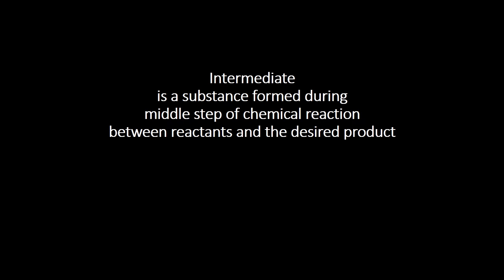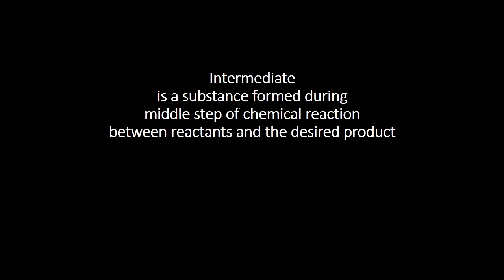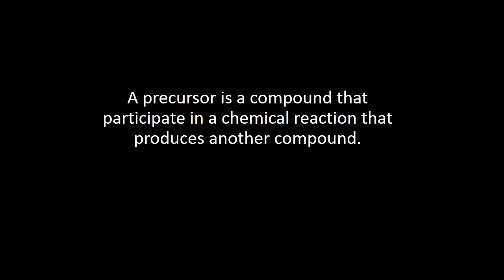Intermediate | Precursors | Biochemistry | Chem | PRECURSORS INTERMEDIATE DEFINITIONS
This channel is all about the studies of Biochemistry, Biology, Medical
biochemistry, Cellular biology, Genetics, Basic Biochemistry, Pharmacology, Molecular Biology, Immunochemistry, Neurochemistry, Hematology, Endocrinology, Bioenergetics, Microbiology, Chemistry, Comparative Biochemistry, Environmental, Food and Nutrition, Biochemistry, physiology ...Stay TUNED to know more about Chemistry of life, Biology and Medical biology!!!

precursors
intermediates
biochemistry
precursor meaning
biochem
lehninger principles of biochemistry
carbanion
precursor meaning in hindi
clinical biochemistry
lehninger
lippincott biochemistry
medical biochemistry
applied biochemistry and biotechnology
bsc biochemistry
biochemical pharmacology
precursor meaning in english
biochemistry and molecular biology
analytical biochemistry
principles of biochemistry
msc biochemistry
precursor meaning in tamil
reaction intermediate
harper biochemistry
arenium ion
molecular and cellular biochemistry
carbohydrates biochemistry
nutritional biochemistry
vasudevan biochemistry
plant biochemistry
bromonium ion
biochemistry for dummies
satyanarayana biochemistry
fundamentals of biochemistry
biochemistry examples
lehninger biochemistry
biochemistry and clinical pathology
proteins biochemistry
intermediate chemistry
stryer biochemistry
blood biochemistry
food biochemistry
types of biochemistry
acs biochemistry
molten globule
harper's illustrated biochemistry
tag biochemistry
khan academy biochemistry
biochemistry u satyanarayana
lipids biochemistry
applied biochemistry and microbiology
cellular physiology and biochemistry
enzymes biochemistry
annals of clinical biochemistry
precursor in a sentence
biochemistry engineering
protein metabolism biochemistry
voet and voet biochemistry
cell biochemistry and biophysics
brs biochemistry
biochemistry and cell biology
pixorize biochem
examples of biochemistry in everyday life
basic biochemistry
max planck institute of biochemistry
ubc biochemistry
annual review of biochemistry
ffa biochemistry
biochemistry journals
pharmaceutical biochemistry
forensic biochemistry
molecular biochemistry
metabolism biochemistry
marks basic medical biochemistry
the intermediate between glycolysis and tca cycle is
uw biochemistry
physical biochemistry
mol cell biochem
camp biochemistry
kaplan biochemistry
amp biochemistry
biochemistry slideshare
industrial biochemistry
msc medical biochemistry
general biochemistry
lubert stryer
acid base balance biochemistry
serum biochemistry
general organic and biochemistry
biochemistry in nursing
u satyanarayana
md biochemistry
albert lehninger
lippincott's illustrated reviews biochemistry
sam biochemistry

Intermediate | Precursors | Biochemistry | Chem | Biochemistry | PRECURSORS INTERMEDIATE DEFINITIONS BioCourseMED

reaction intermediates in organic chemistry
teach me biochemistry
mucopolysaccharides biochemistry
metabolic intermediate
structural biochemistry
molecular biology and biochemistry